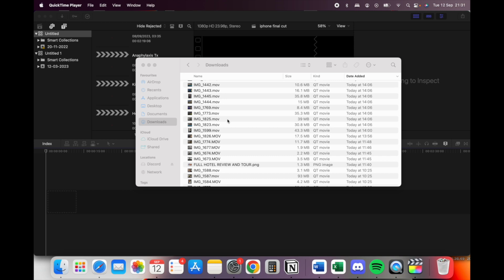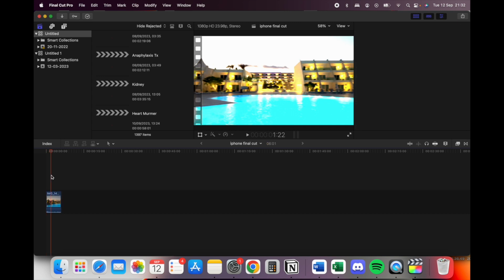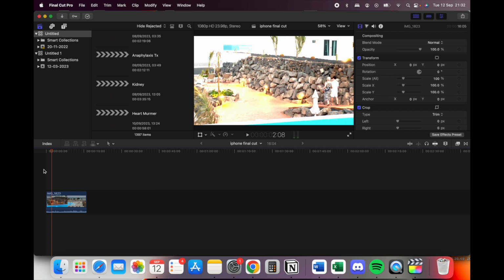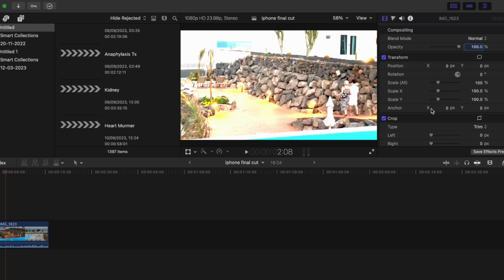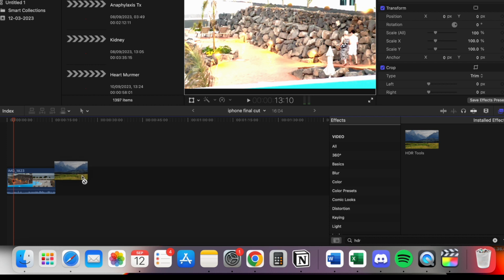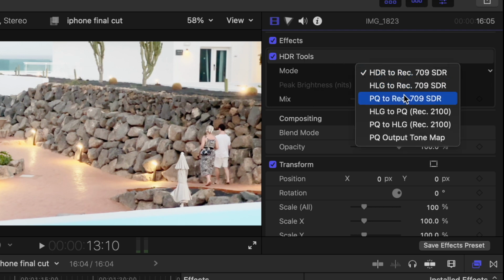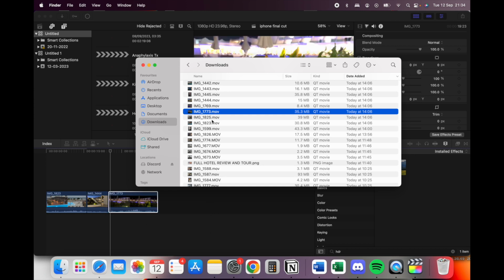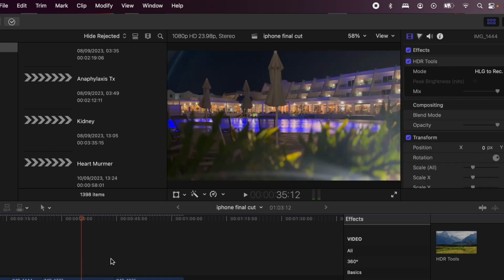[SOLVED] iPhone Video Too Bright In Final Cut Pro? - HOW TO FIX IPHONE VIDEO OVEREXPOSED